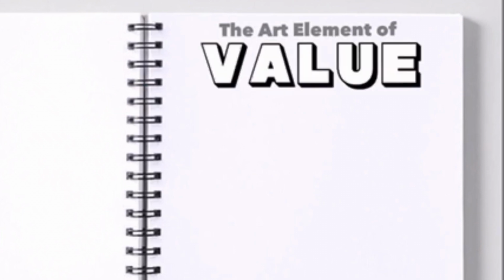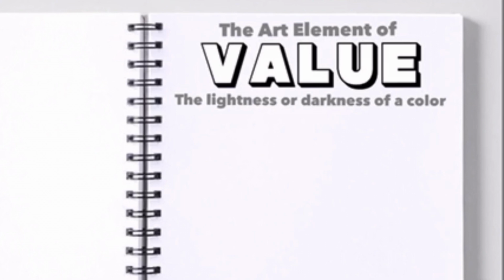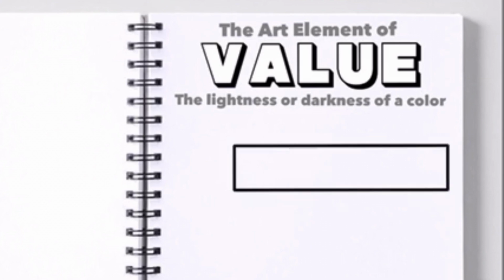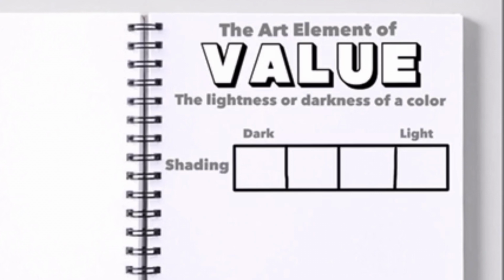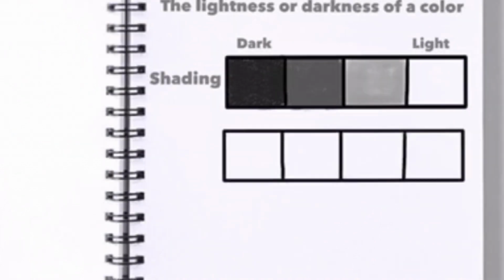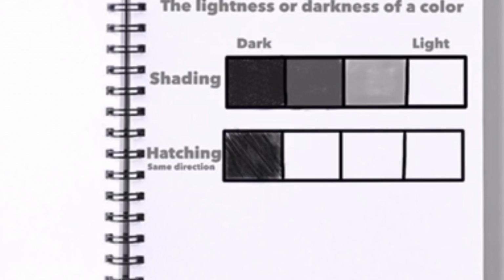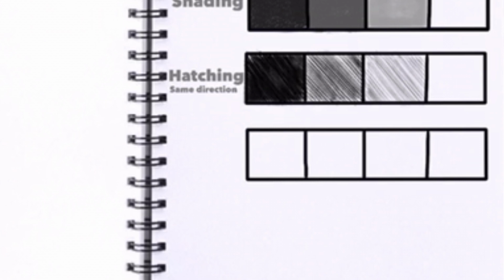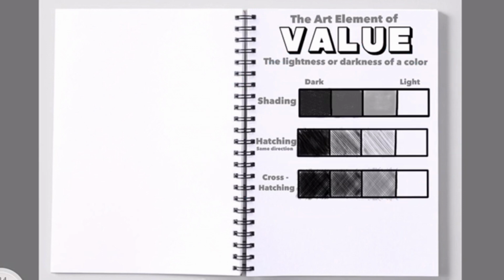Intro to Value